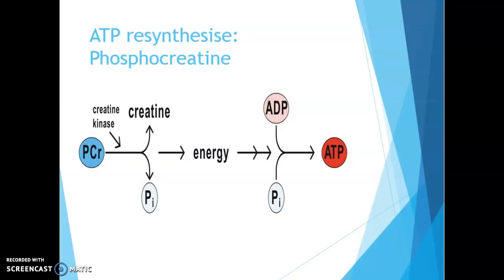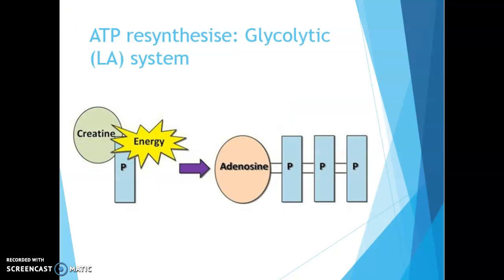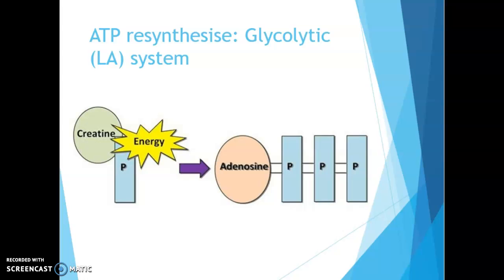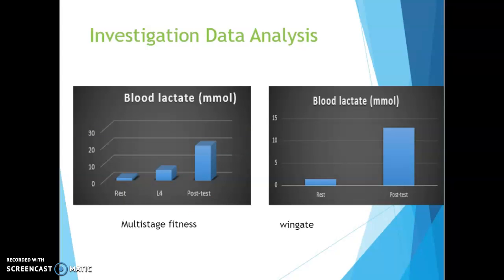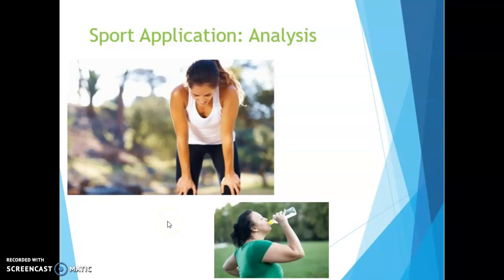response to exercise #5